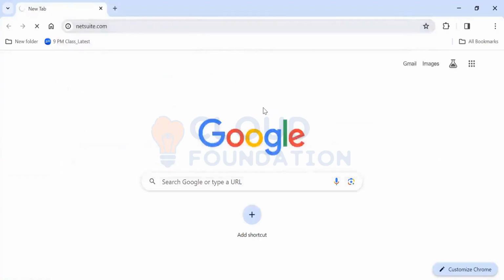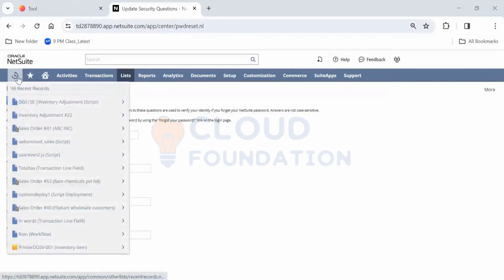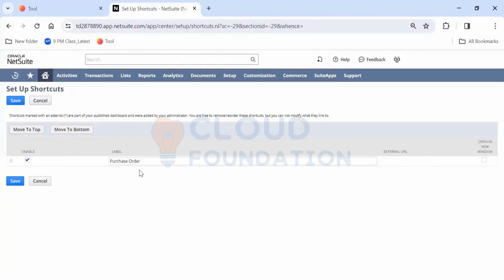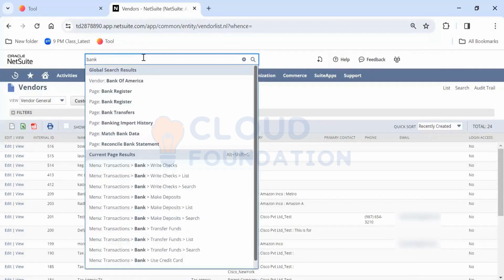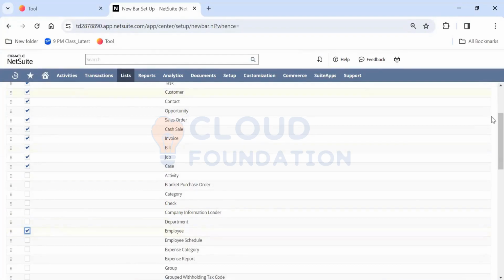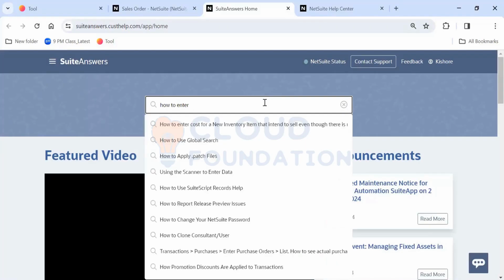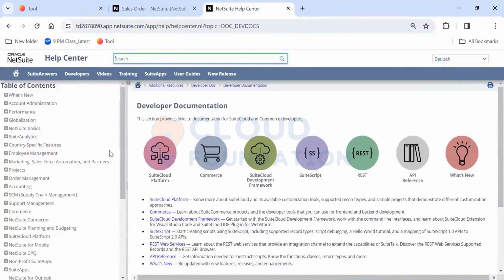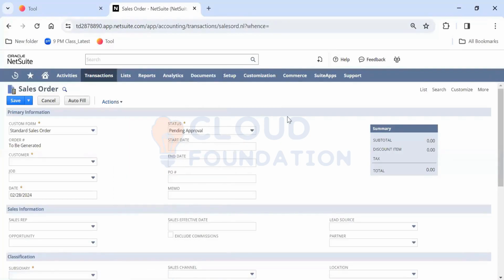Net browser login in NetSuite | NetSuite Tutorial | CloudFoundation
🌐 Explore NetSuite Login and Learn How to Access Your NetSuite Account! 🌐
Welcome to this step-by-step tutorial on how to easily log in to NetSuite! Whether you're a beginner or just looking to refresh your knowledge, this video will guide you through the login process with tips, tricks, and essential info! 🚀

🔑 Watch the full tutorial to master your NetSuite login process today! 🔑

🚀 Key Highlights: 🚀
1️⃣ NetSuite Login Made Easy: 🔑 Learn how to log in to NetSuite effortlessly! 👨‍💻💻
2️⃣ Quick & Simple Steps: 🏃‍♂️ Follow along with easy-to-understand steps! 📝
3️⃣ Troubleshooting Tips: ⚠️ Encountering login issues? Find out how to solve them fast! 🛠️
4️⃣ Get Started with NetSuite: 🌐 Begin managing your business processes with ease using NetSuite! 📊

NetSuite login
login process
NetSuite login help
NetSuite account
NetSuite setup
NetSuite ERP
NetSuite troubleshooting
NetSuite CRM
NetSuite financials
NetSuite inventory
NetSuite Suite Analytics
NetSuite guide